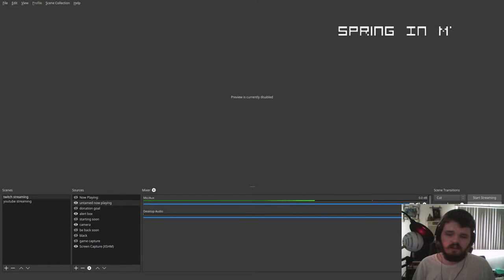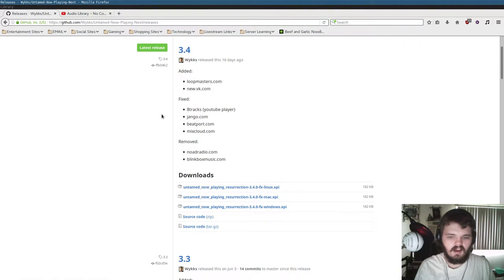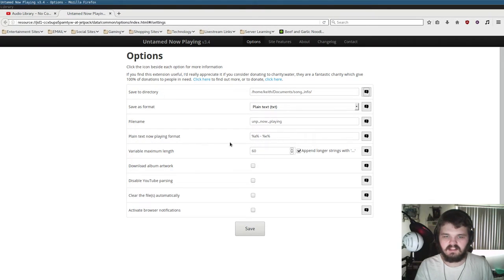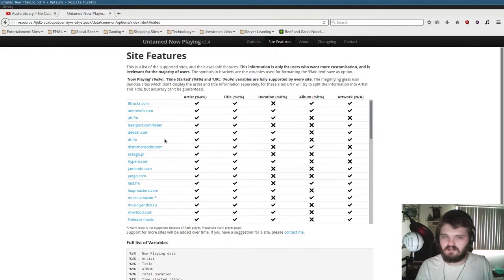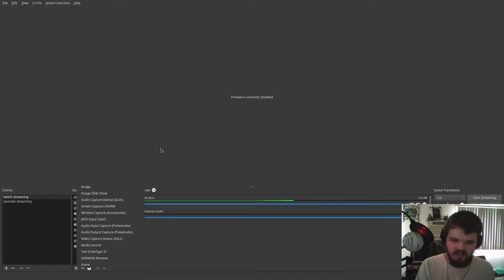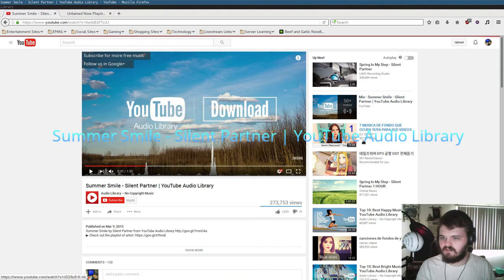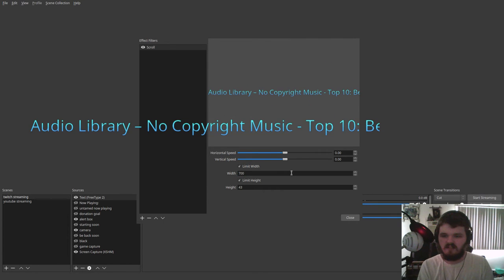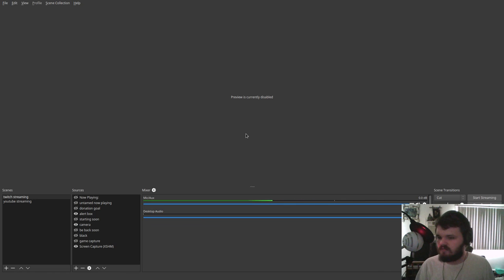How To Get "Current Song" Overlay on OBS for (Linux/Mac/Windows)